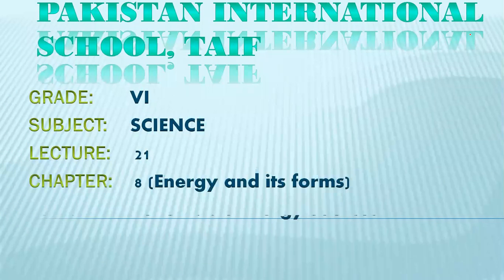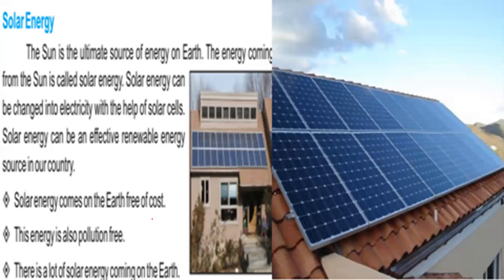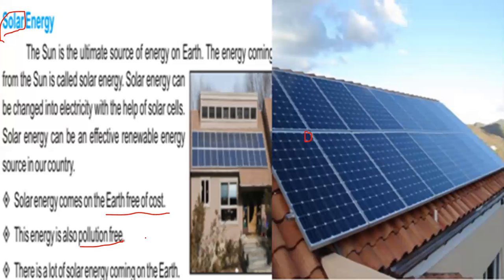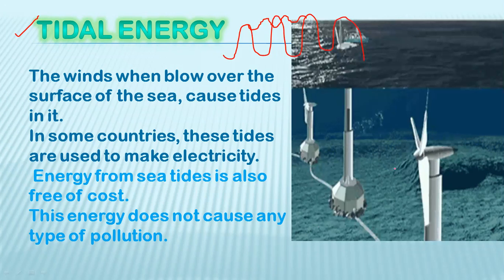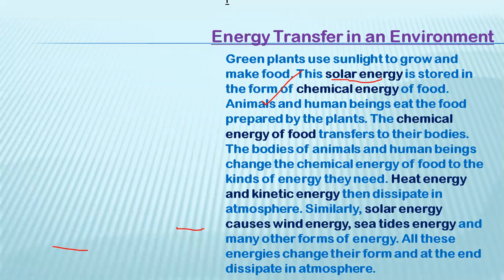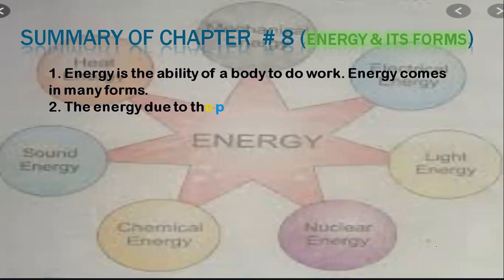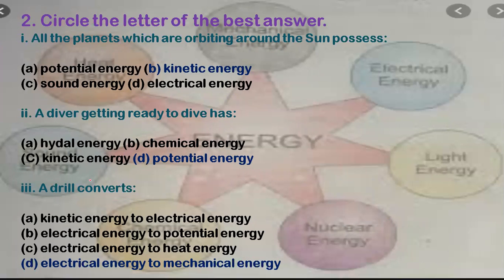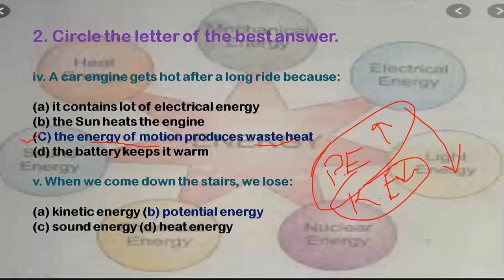Grade 6 Science 21